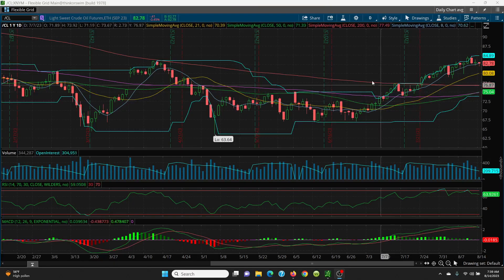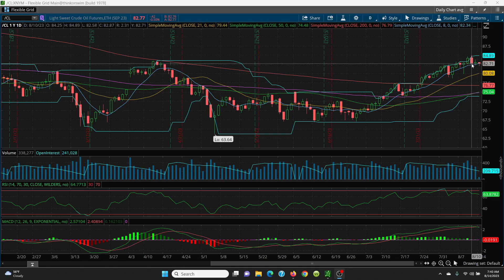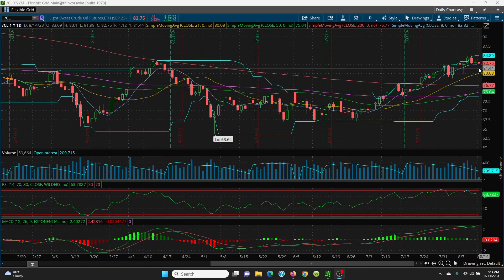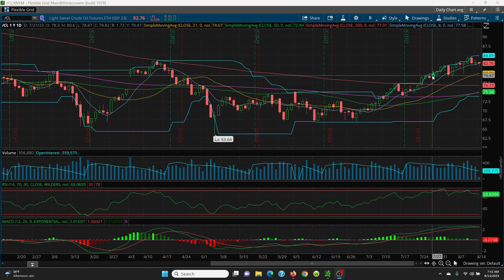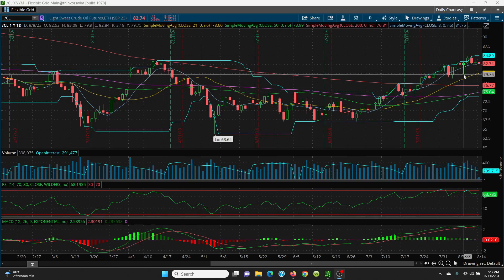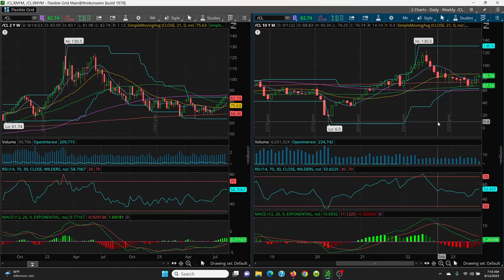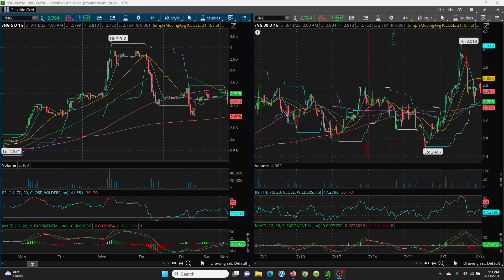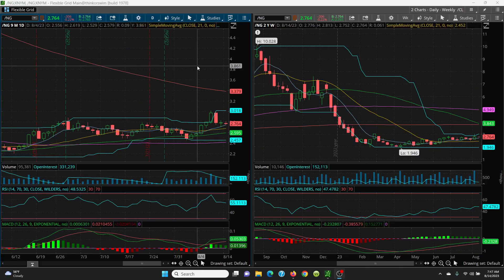2023 08 14 07 38 10 Energy Trading - Crude Oil / Nat Gas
Energy Commodity Trading - Crude Oil / Nat Gas